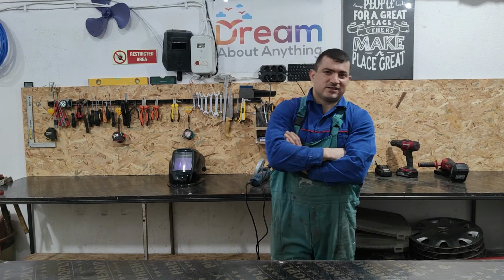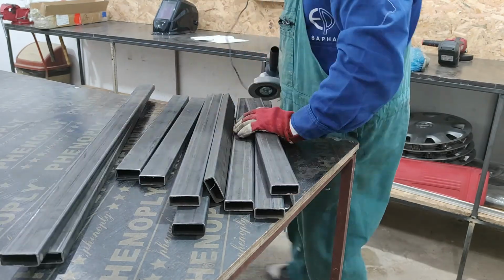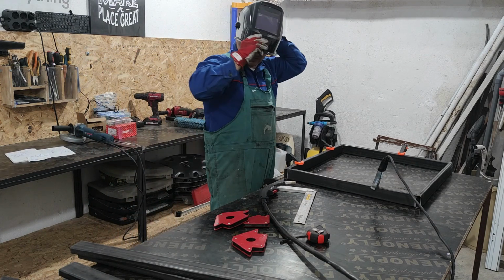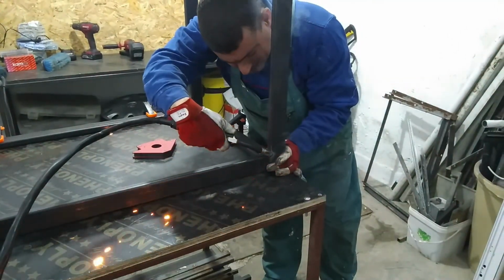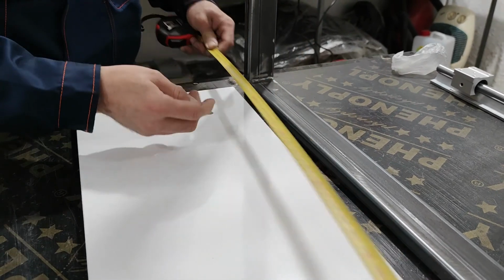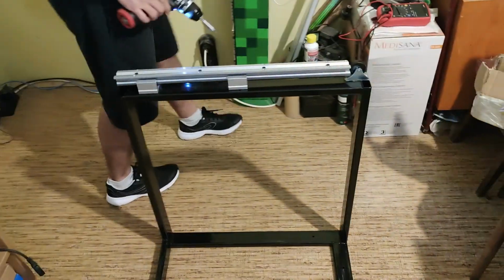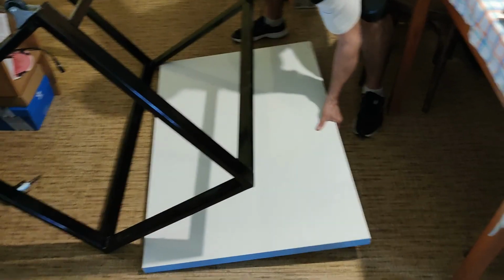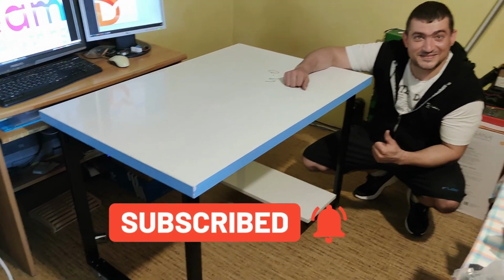Outstanding Choo-Choo Desk: Desk? On Rails!?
An exclusive piece designed with trendy details, like the solid top and its visible structure. This piece is kinder to the planet, as the wood comes from sustainably-managed forests with controlled felling. Desktop with a white polished wood is brighten up the interior and create a sense of space. Legs in distressed painting metal.
Model of rails: (SBR16)

Hi Dreamers, my name is Crash! I am the author of the channel. Do it yourself. In this channel we present everything we have done with our hands. Creative ideas, useful tips! We make simple things unique!
 You can also follow us in other social platforms.

# DIY # Homemade